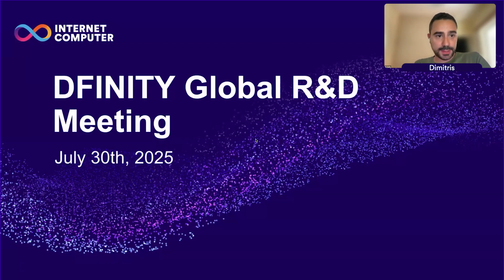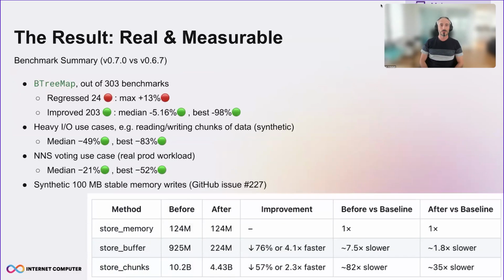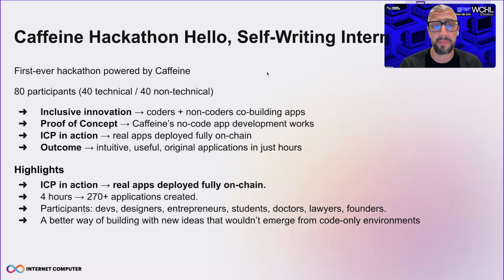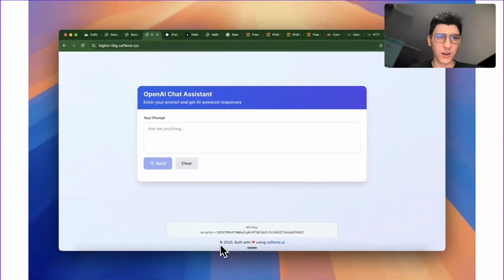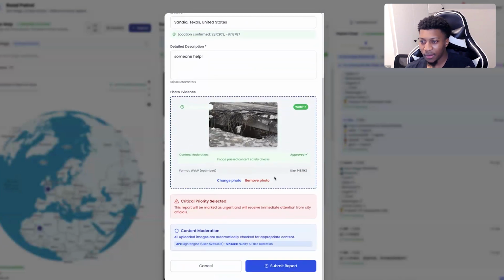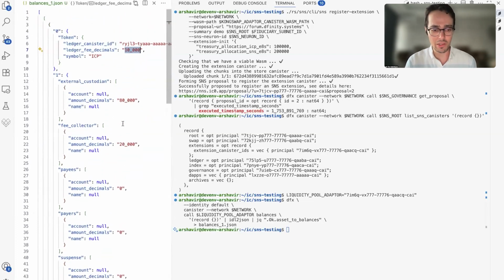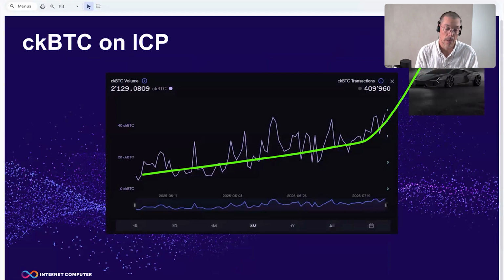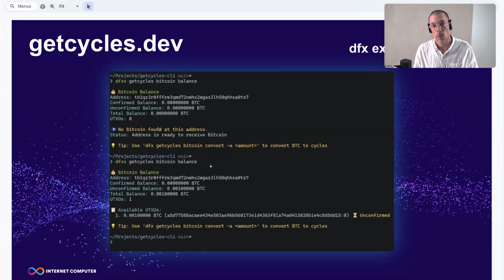Global R&D Updates: API Boundary Logs, Bitcoin DeFi, Caffeine Hackathon | July 2025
Explore the latest developments from the DFINITY Global R&D team in this comprehensive July 2025 session. From real-time API insights and significant performance improvements to no-code AI development validation and Bitcoin DeFi tooling, this episode covers key Internet Computer technology updates.

🔧 What's Inside:

Levitron Milestone: Real-time API boundary node access logs now publicly available
Stable Structures v0.7: Up to 98% performance improvements with new benchmarking tools
Caffeine Hackathon: 270+ apps built in 4 hours by developers AND non-developers
SNS Liquidity Pools: Proper treasury management with Kongswap integration
Bitcoin DeFi Initiative: Developer onboarding improvements and new tooling
Live Demos: Security scanning, hobby discovery, civic reporting platforms

📊 Key Highlights:

Stream canister usage data directly from boundary nodes
Median 50% performance gains in heavy I/O operations
Inclusive innovation: coders and non-coders building together
One-click Bitcoin-to-cycles conversion for developers
Real-world applications from healthcare to civic engagement

Chapters:
00:00 Introduction & Agenda
00:54 Levitron Milestone Update
05:40 Stable Structures Performance Improvements
13:24 Caffeine Hackathon Results
18:14 Hackathon Winner Demos
30:12 SNS Liquidity Pool Integration
41:50 Bitcoin DeFi Initiative
51:26 Closing Remarks

🎯 Relevant For: Web3 developers, blockchain builders, vibe coders, no-code enthusiasts, Bitcoin developers, and anyone interested in decentralized application development.

New to the Internet Computer?

ICP enables you to build anything without traditional IT and Big Tech. It hosts decentralized serverless compute that's simpler, immune to cyber attack, unstoppable, and controllable by DAOs. Create web3 social networks and media, socialfi, games, multi-chain dapps, Al, or an enterprise app. The internet is evolving.